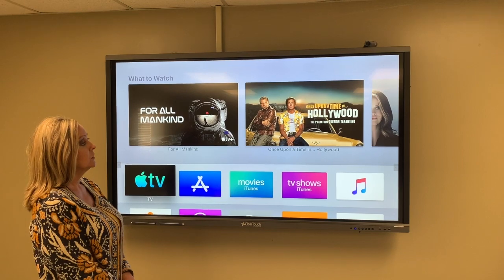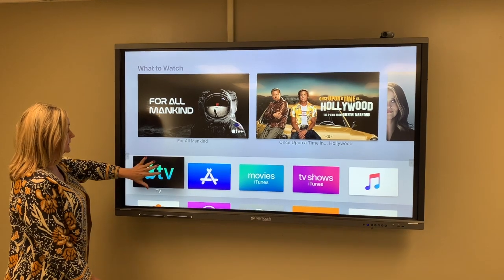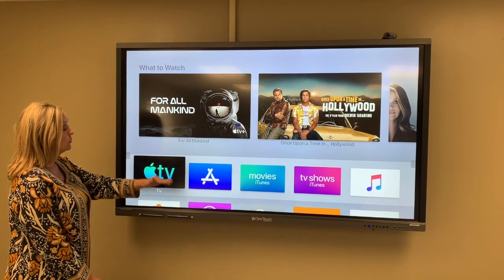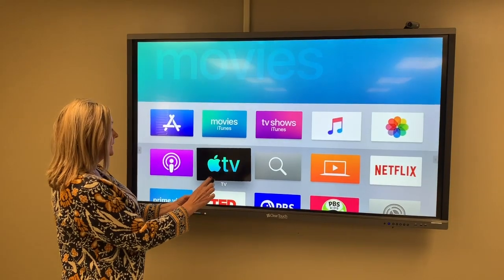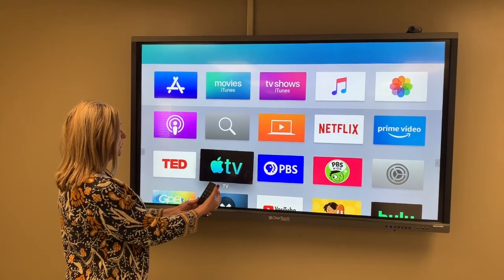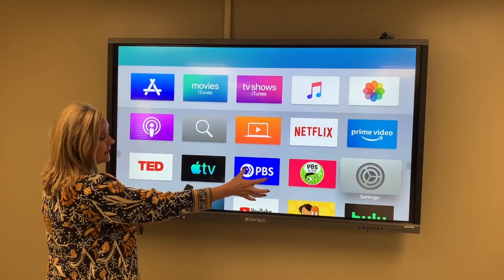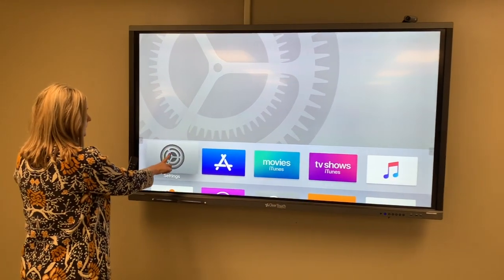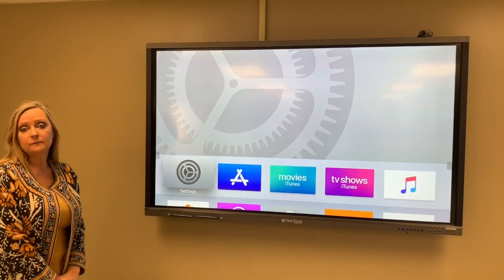Stop Movie Previews on Apple TV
This video will demonstrate how to stop the movie previews from displaying when you turn on your Apple TV.